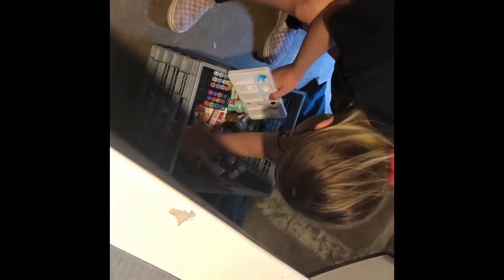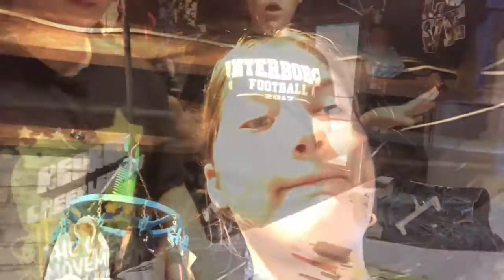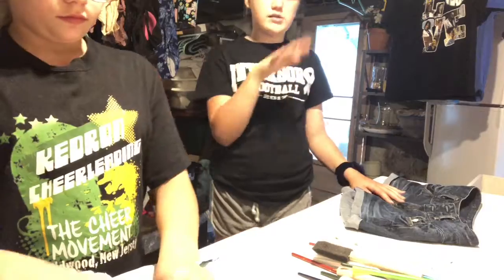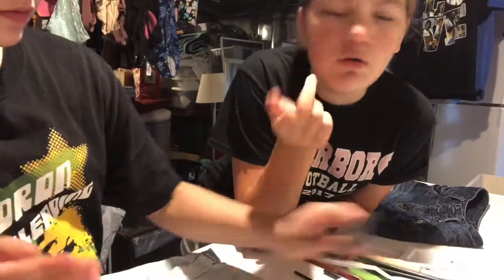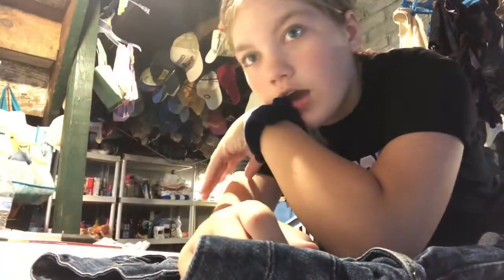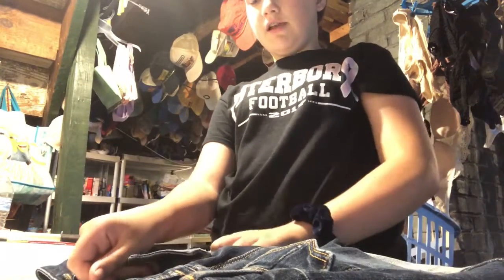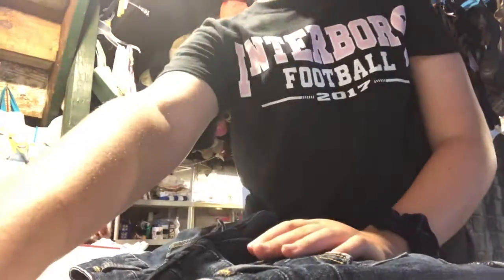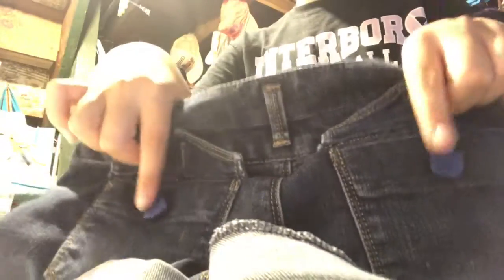Painting On Jean Shorts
Are tiktok is KYLEIGHANDSYDNEY GO FOLLOW FOR SNEAK PEEKS